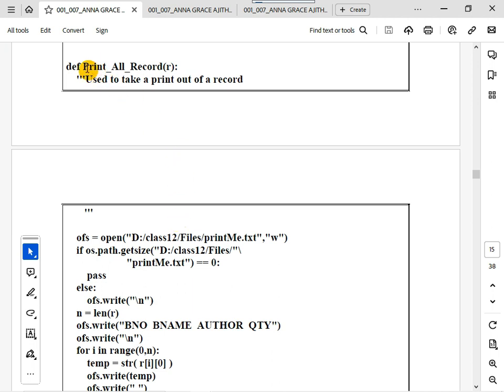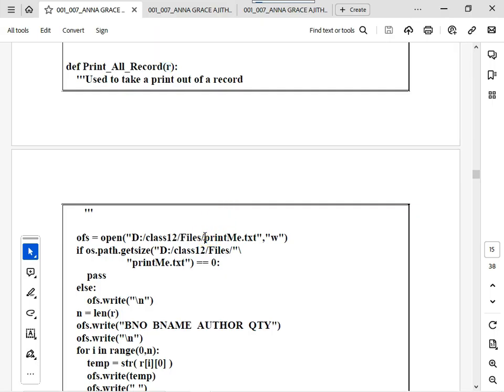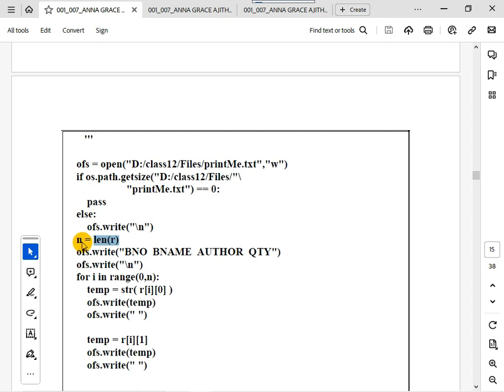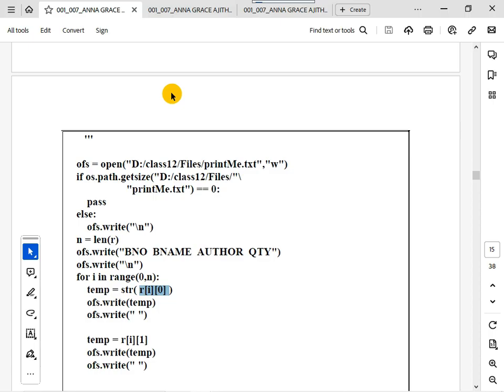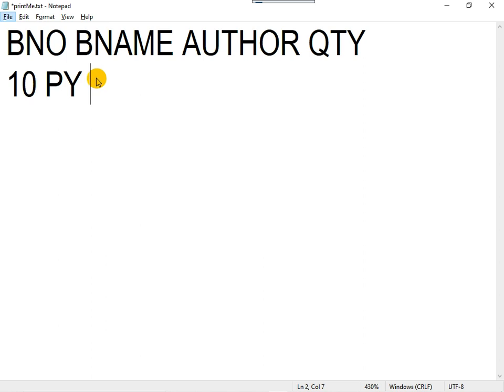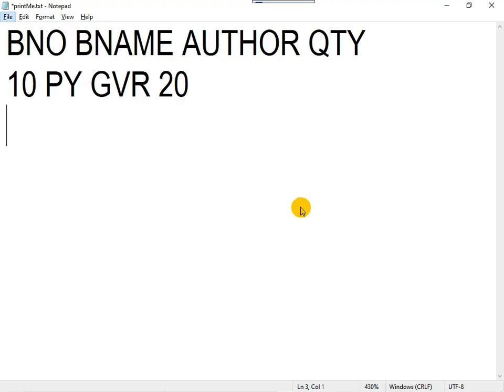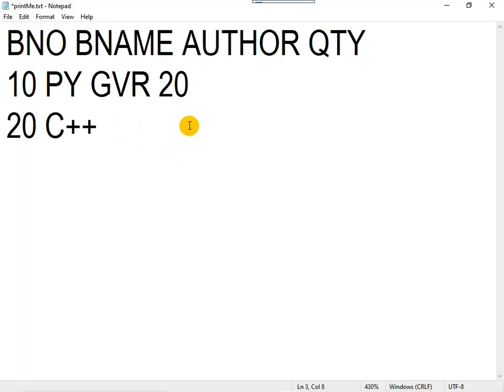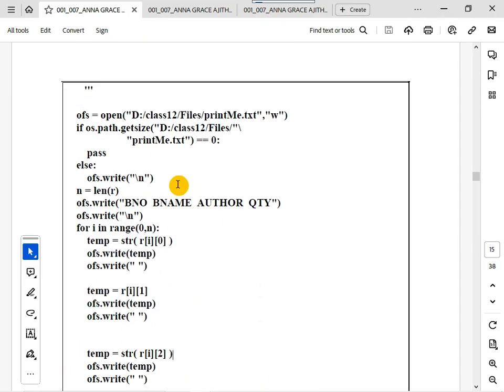The video tutor explains print all the records functions